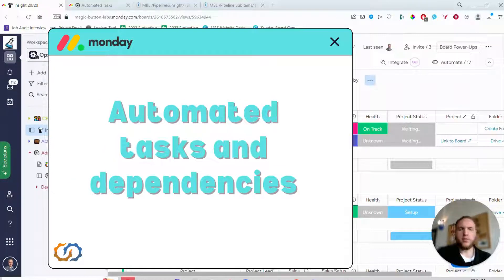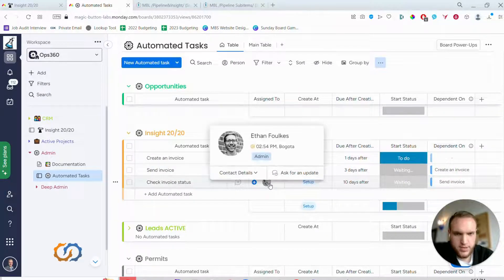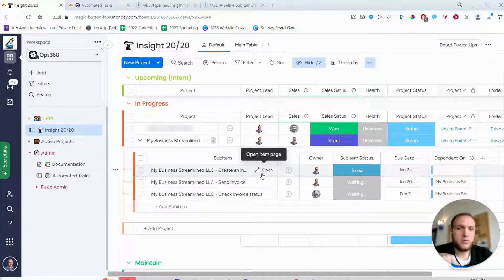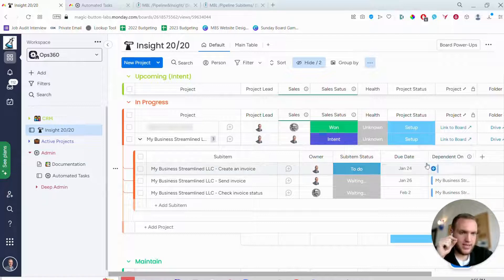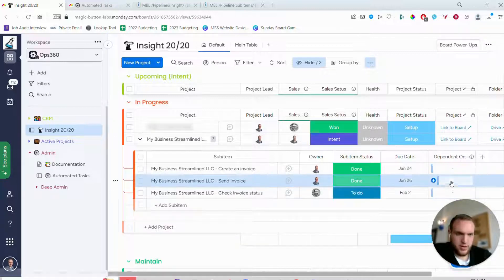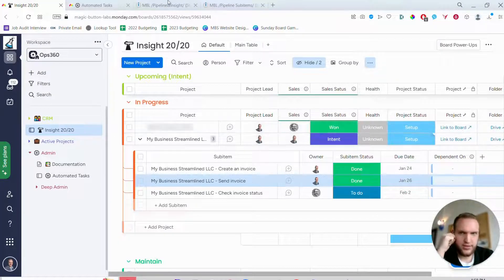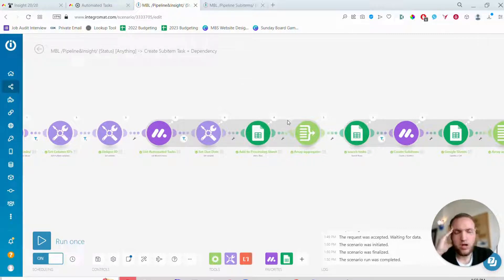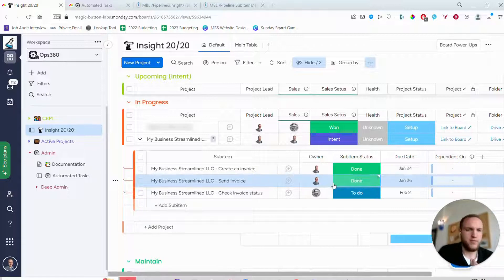Automated Tasks and Dependencies in Monday.com (Advanced)